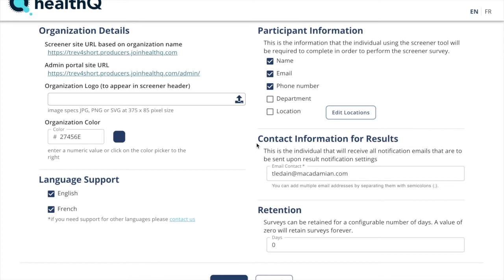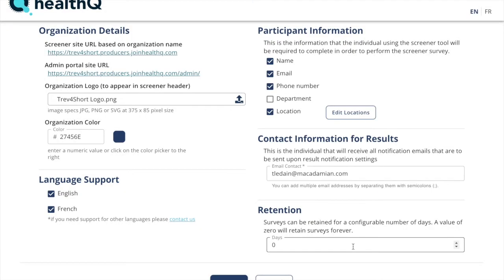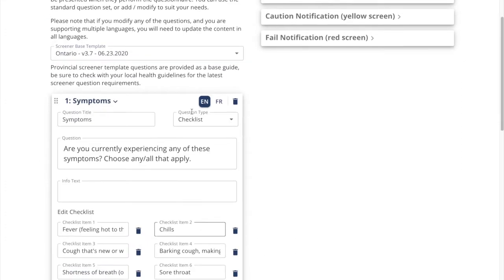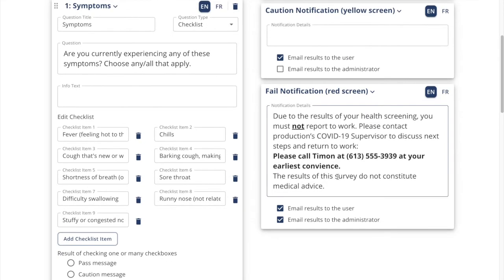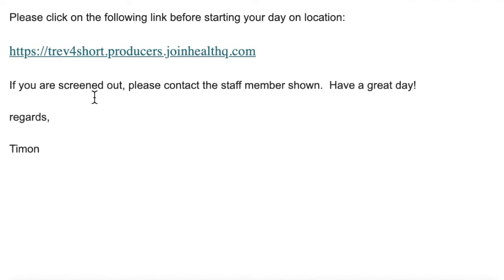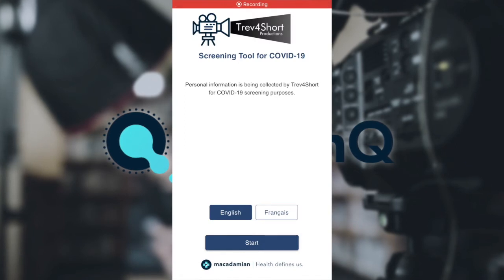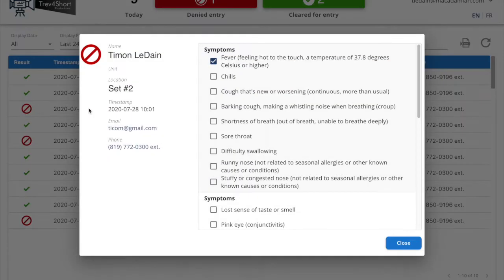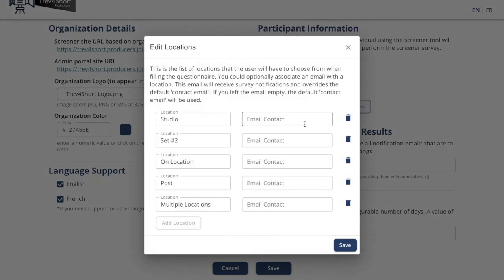healthQ Overview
Overview of the Macadamian healthQ COVID-19 staff & visitor screening solution.